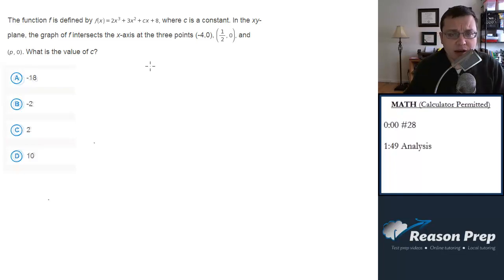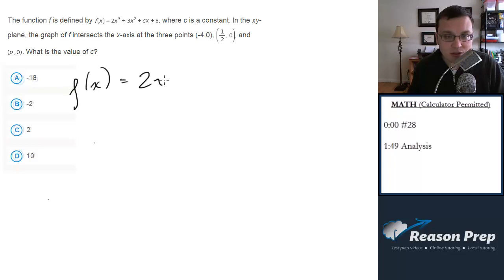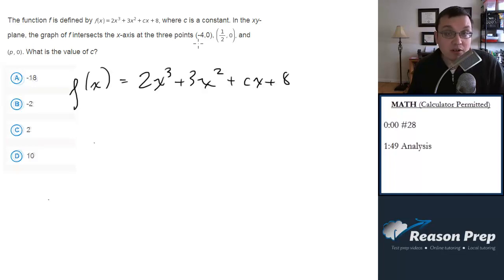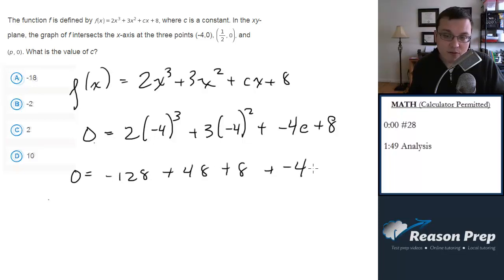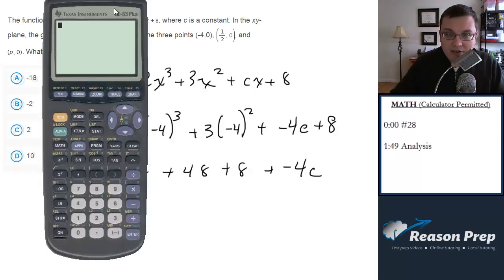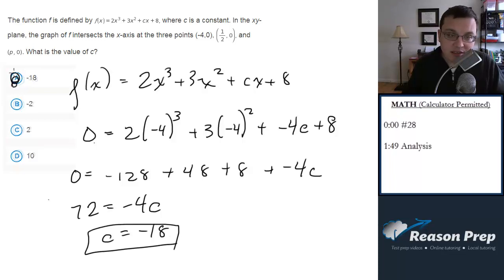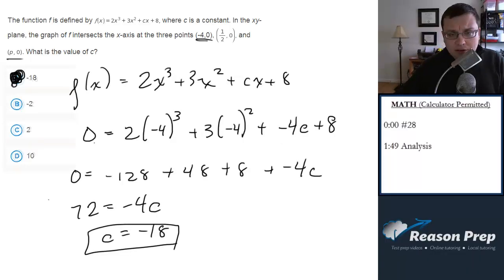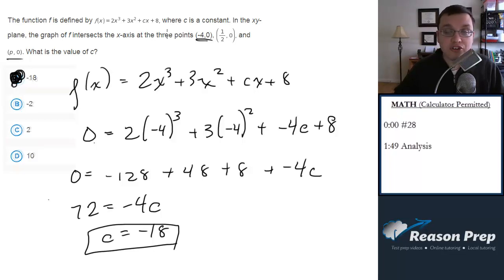#28 - Zeroes of a Function, New SAT Foundations - Math